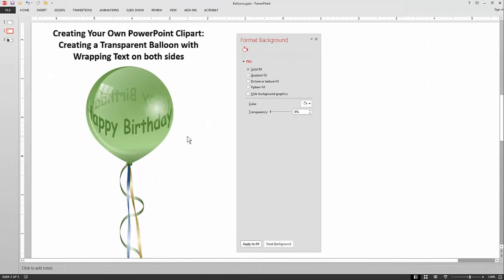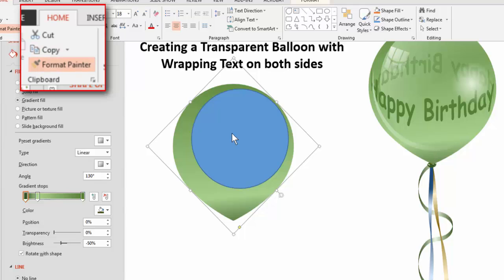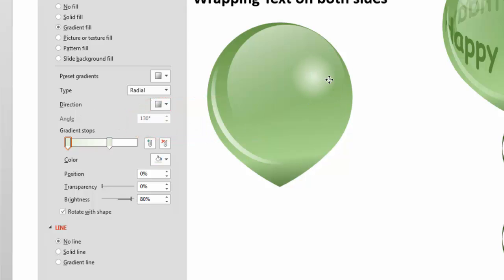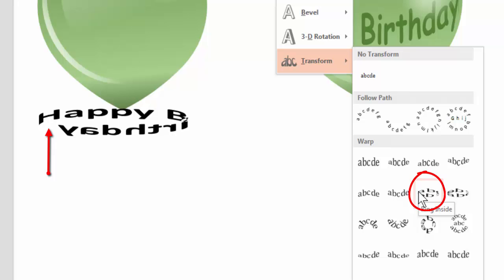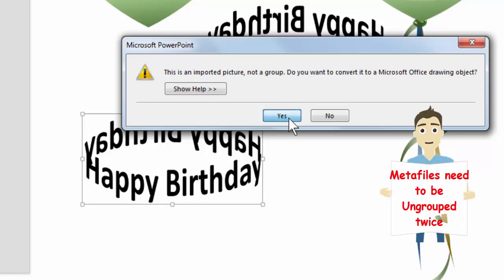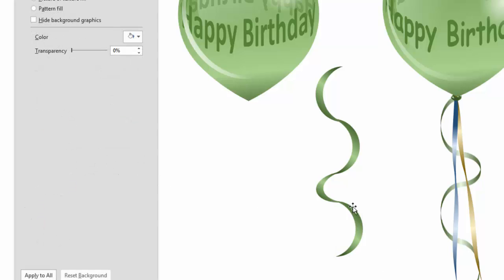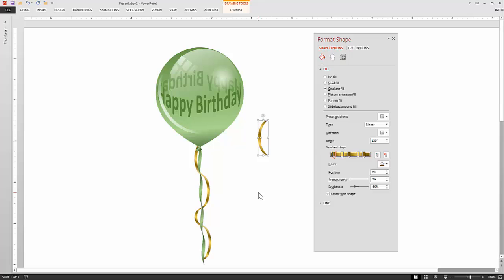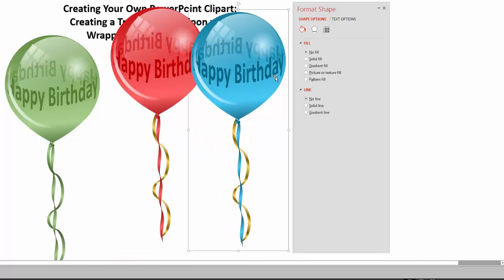Create a Realistic Balloon with Wrapping Text in PowerPoint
Learn how to create a realistic, transparent balloon with text wrapping around it.